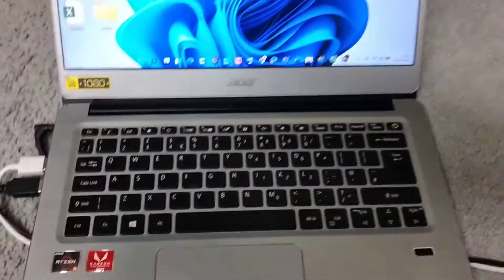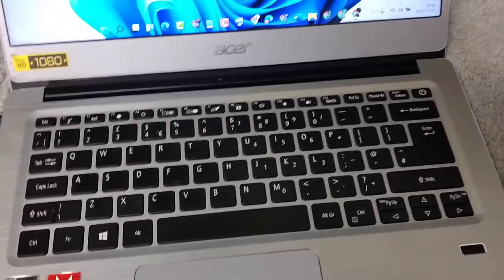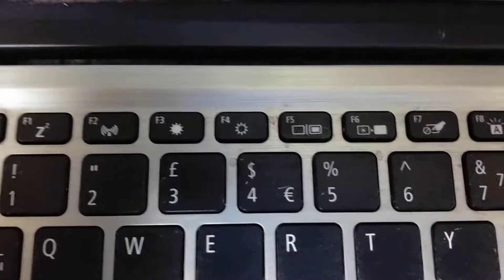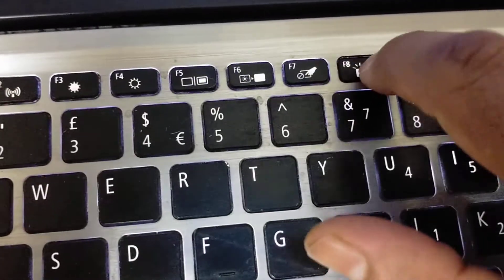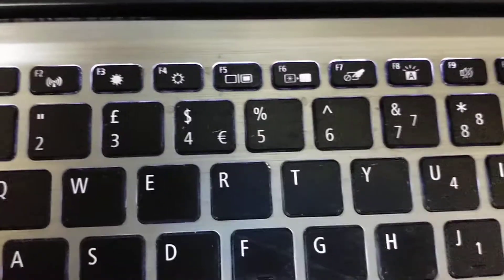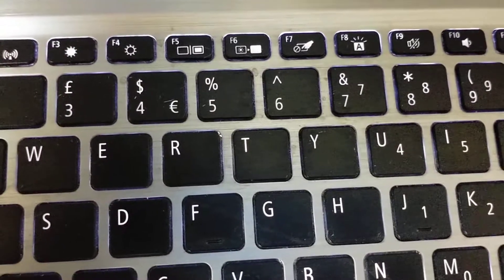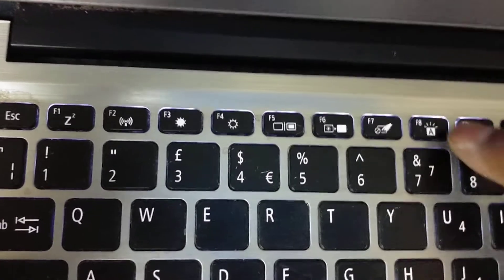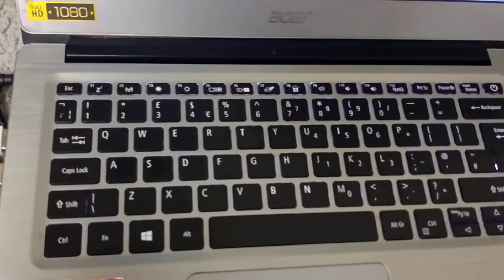How to turn on Keyboard Backlight in Windows 10